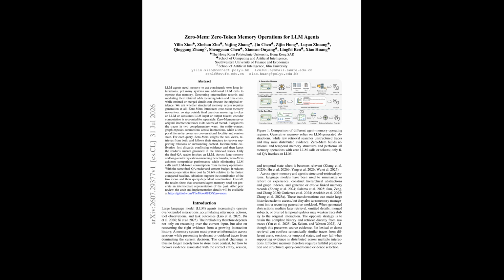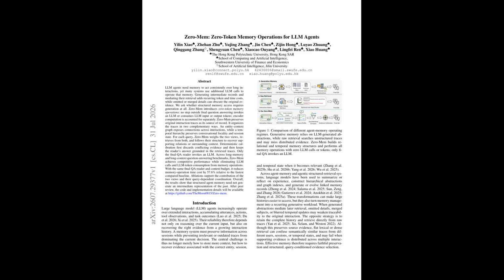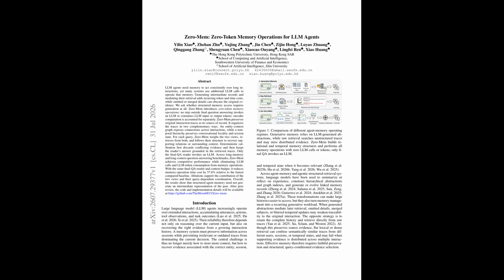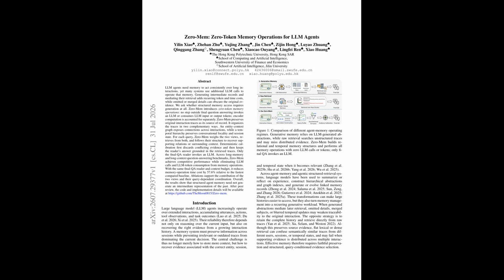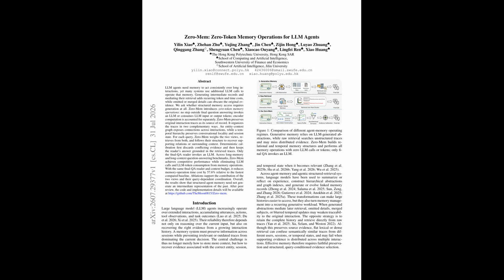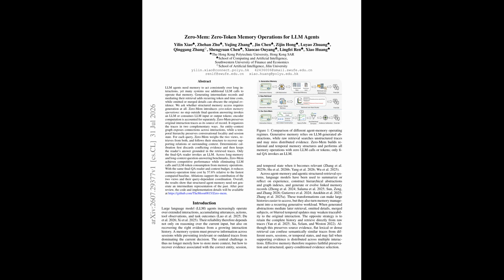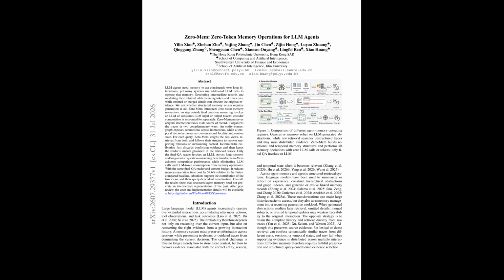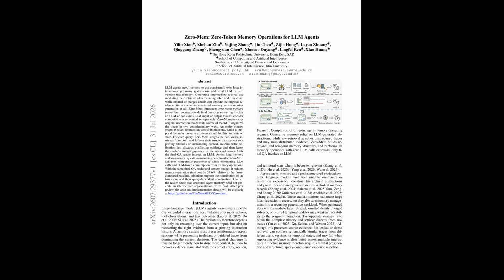Zero-Mem: Zero-Token Memory Operations for LLM Agents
This video breaks down Zero-Mem, a memory system for LLM agents that performs all memory operations — organization, indexing, and retrieval — without any intermediate LLM calls or token consumption, invoking a language model only for final question answering.

Published on arxiv in July 2026 by researchers from The Hong Kong Polytechnic University, Southwestern University of Finance and Economics, and Jilin University, the paper introduces a dual-view memory design: an entity–context graph that exposes cross-interaction connections and a temporal hierarchy that preserves conversational locality. A query profile weighs the two views, dual retrieval fuses their evidence, and deterministic calibration discards conflicts to keep answers grounded in the original traces. On long-memory and long-context QA benchmarks, Zero-Mem matches strong baselines while cutting memory-operation time cost by 57.6 percent relative to the fastest compared baseline.

This deep-dive audio summary walks through the motivation, the entity–context graph and temporal hierarchy construction, the query-conditioned retrieval and calibration procedure, benchmark results, and ablations. It closes with a Q&A section addressing common questions about trade-offs, encoder cost accounting, and when zero-token memory is preferable to generative or raw-retrieval approaches.